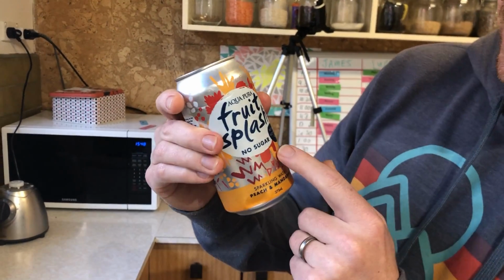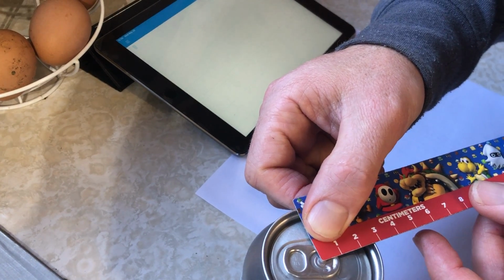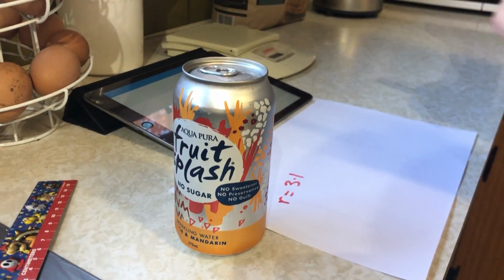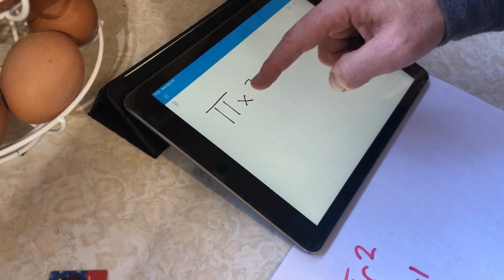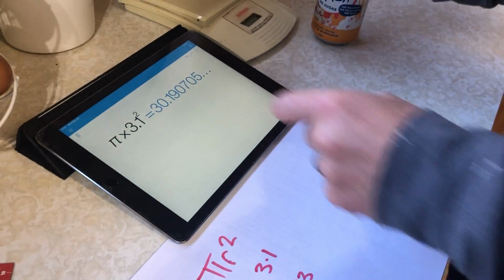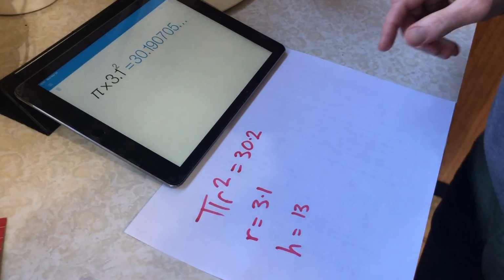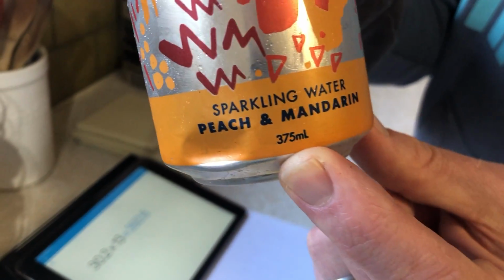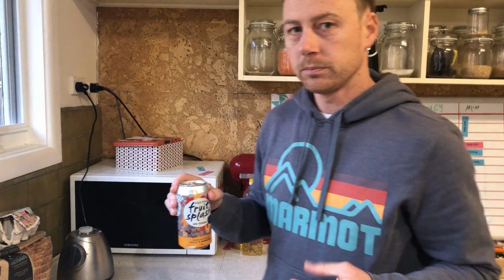Volume of a cylinder - worked example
We will also explore connections between volume (cm squared), capacity (mL) and mass (g).